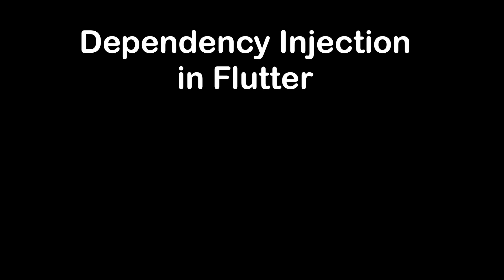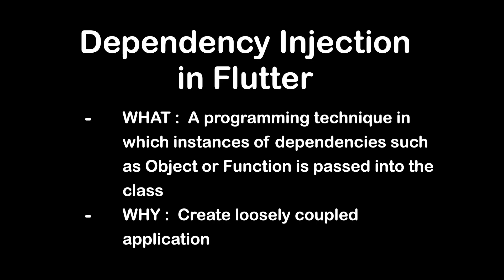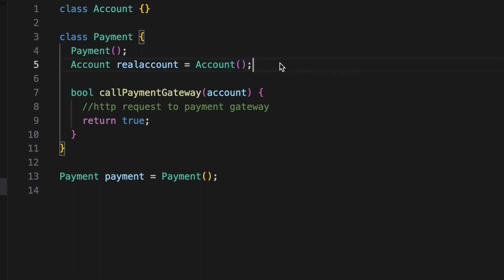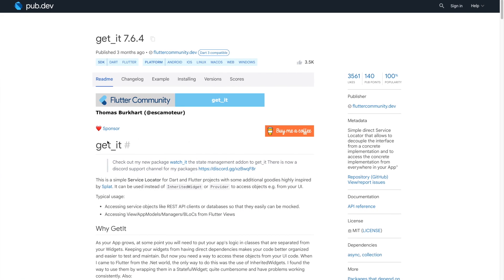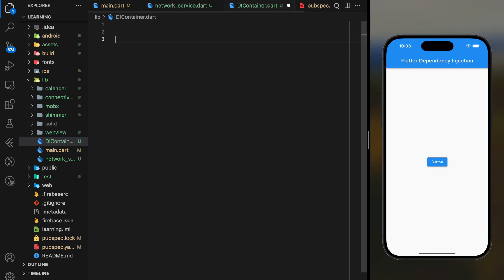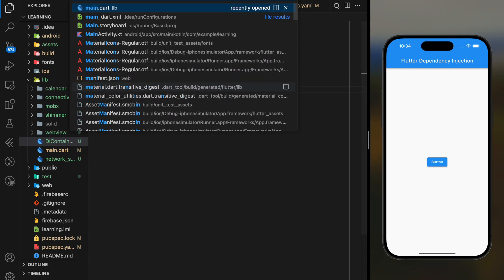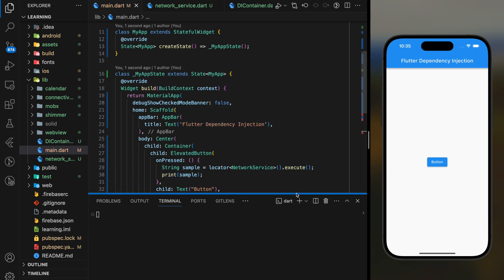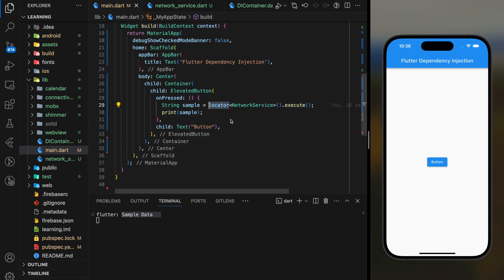Dependency Injection in Flutter using GetIt | Flutter Package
In this video, you will learn how to implement dependency injection in your flutter app code. Dependency Injection (DI) is a design pattern used to implement Inversion of Control. It allows the creation of dependent objects outside of a class and provides those objects to a class through different ways. Using DI, we move the creation and binding of the dependent objects outside of the class that depends on them. This brings a higher level of flexibility, decoupling, and easier testing. Watch the tutorial for step by step implementation guide.